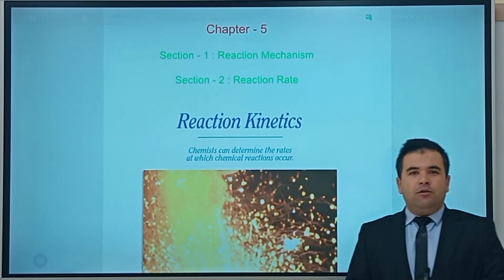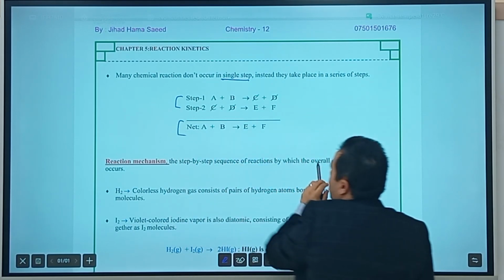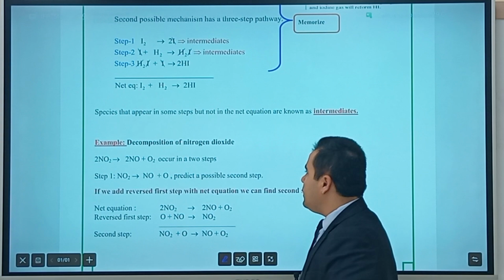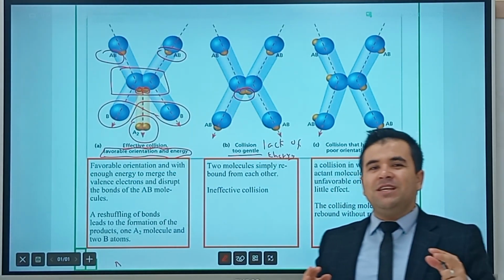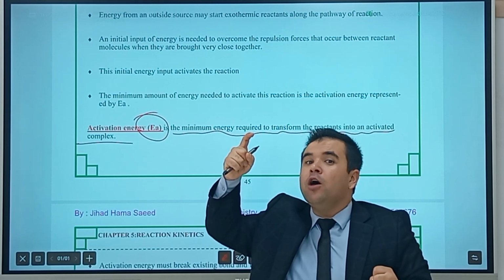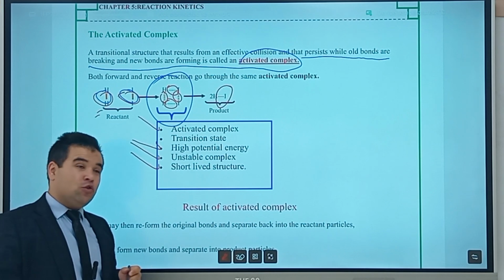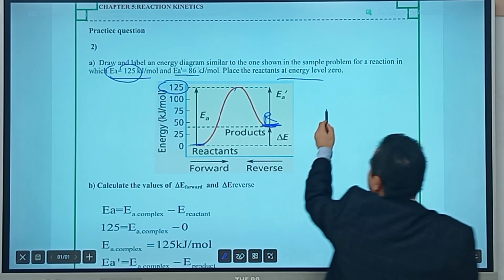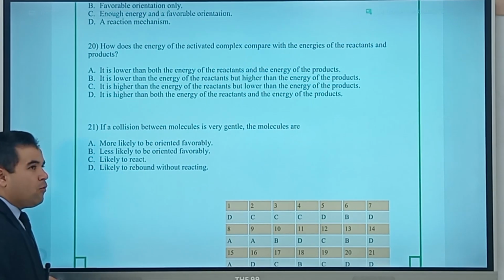Chapter - 5 , Section - 1 ( Reaction Mechanism )